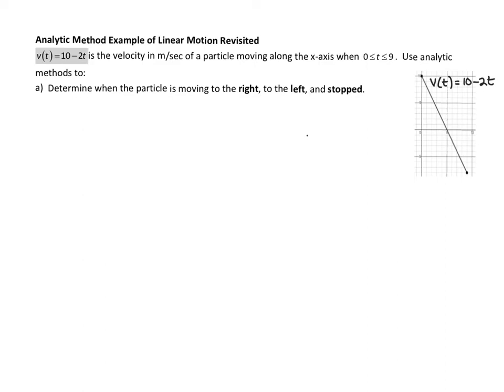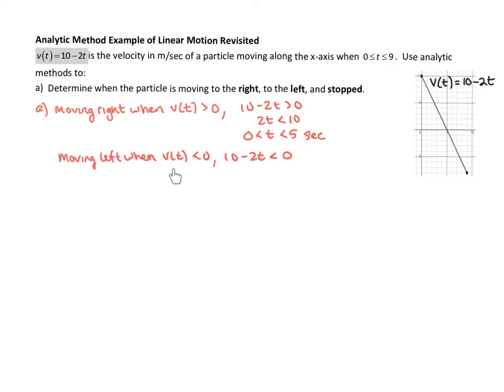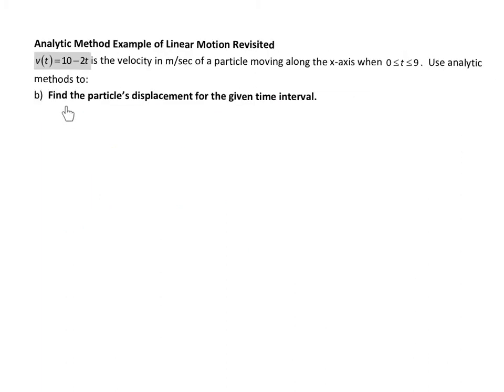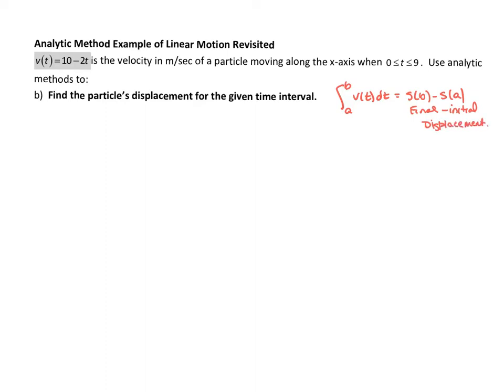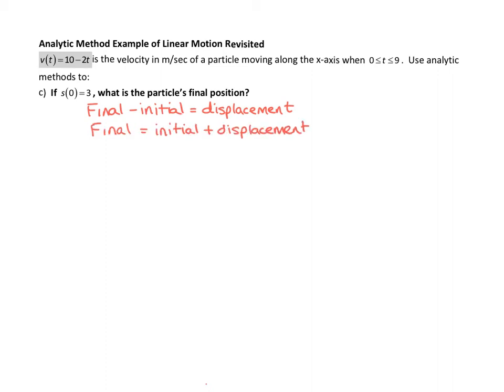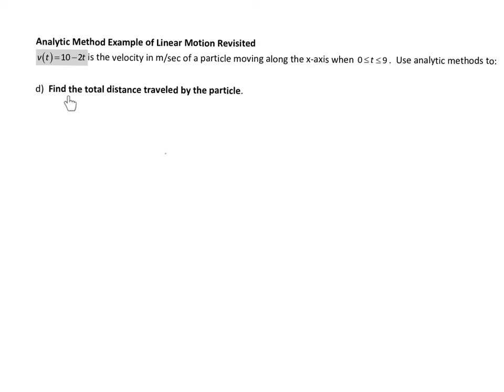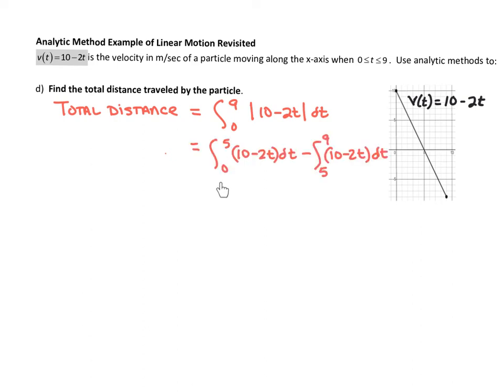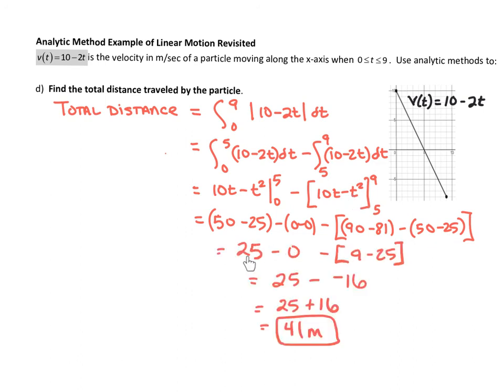7 1 Example Linear Motion